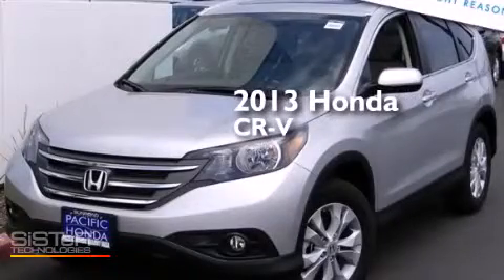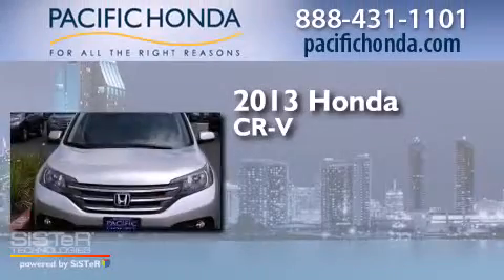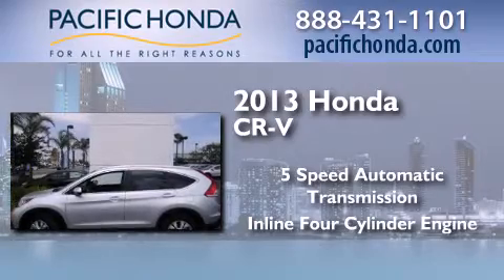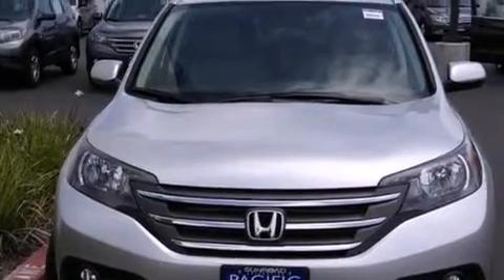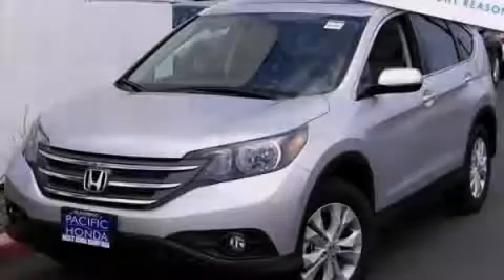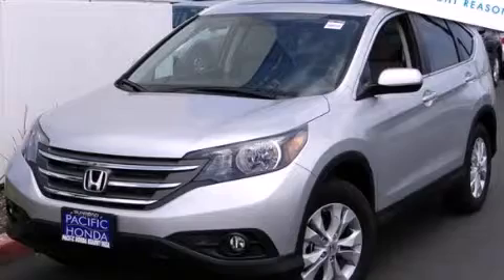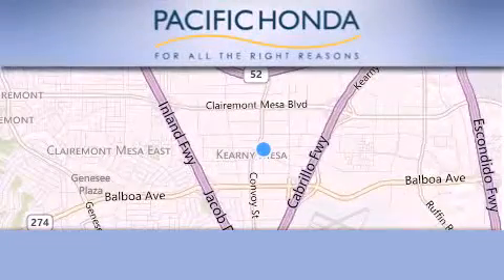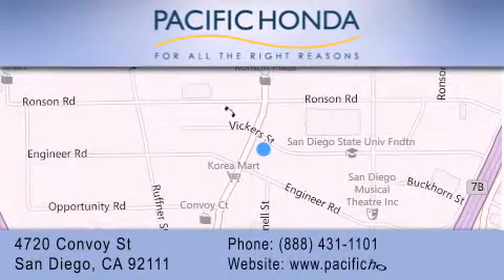2013 Honda CR-V San Diego CA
We have been honored to serve the San Diego CA area , we promise that your experience at our dealership will exceed your expectations ! Year : 2013 Make : Honda Model : CR-V Engine : 2.4L 4 cyls Trans . : Automatic 5-Speed Exterior : Alabaster Silver Metallic Miles : 10 Stock : 133378 Pacific Honda 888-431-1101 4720 Convoy Street San Diego , CA 92111